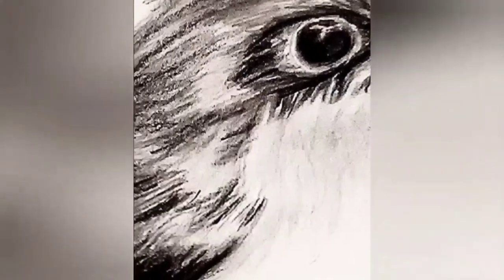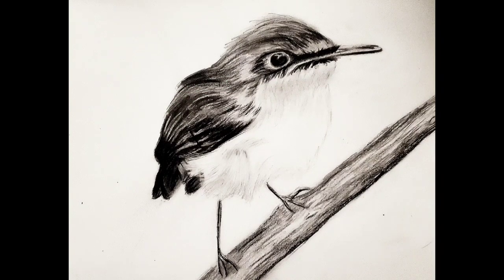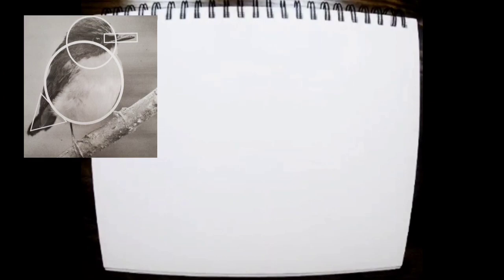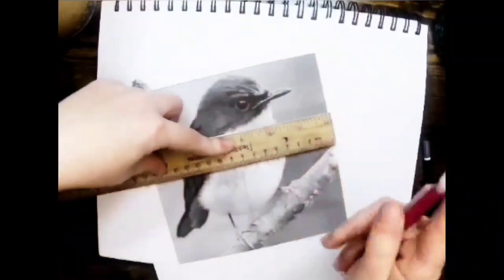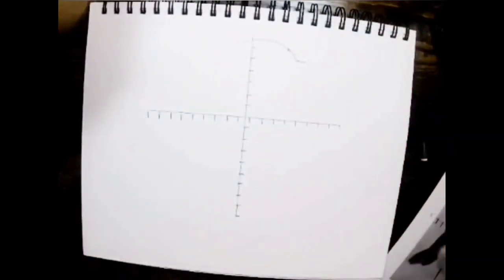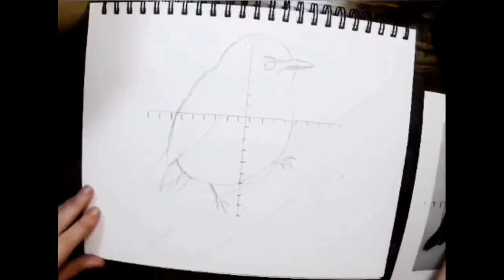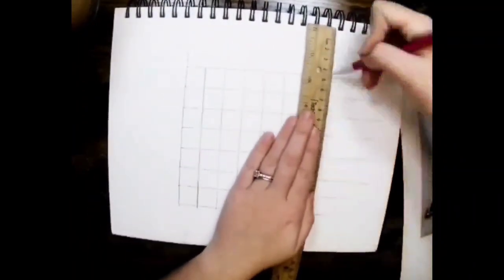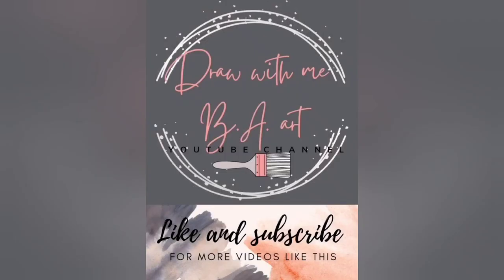3 Ways to Make your Drawing more Accurate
3 ways to make your drawing more accurate

tools and Pencils ✏ that I used:

June Gold Kneaded Rubber Erasers, Gray, 6 Pack - Blend, Shade, Smooth, Correct, and Brighten Your Sketches and Drawings

Mr. Pen- Sketch Pencils for Drawing, 14 Pack, Drawing Pencils, Art Pencils, Graphite Pencils, Graphite Pencils for Drawing, Art Pencils for Drawing and Shading, Shading Pencils for Sketching

Emraw Soft Bevel Eraser Latex Free & Smudge Free Premium Pencil Eraser Rubber Great for School, Office and Home Use (4 Per Pack) (Pack of 2)

Fiskars 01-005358 Back to School Supplies Wood Ruler, 12 Inch

Music Provided 🎶